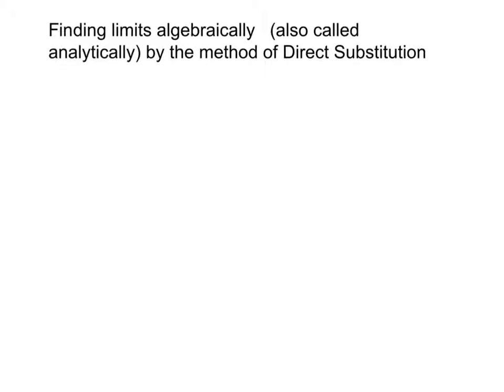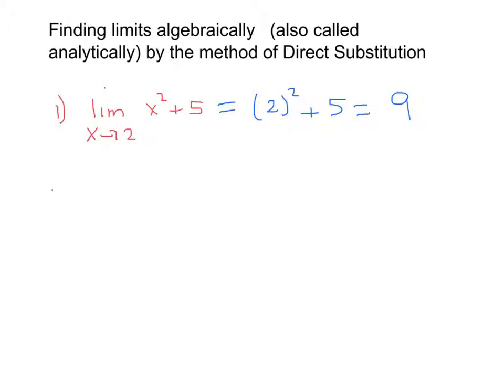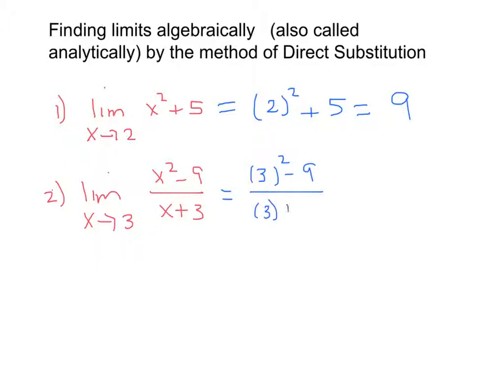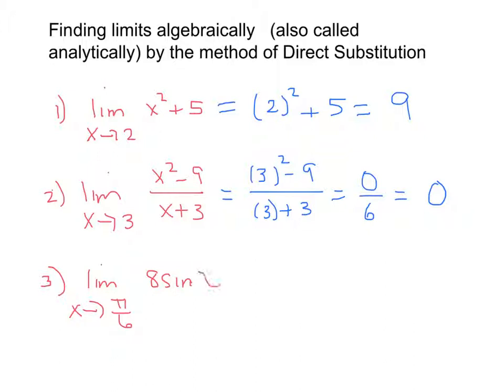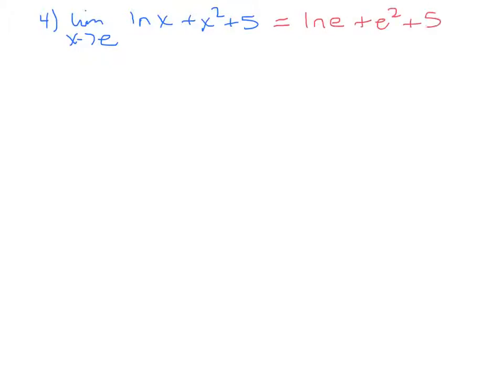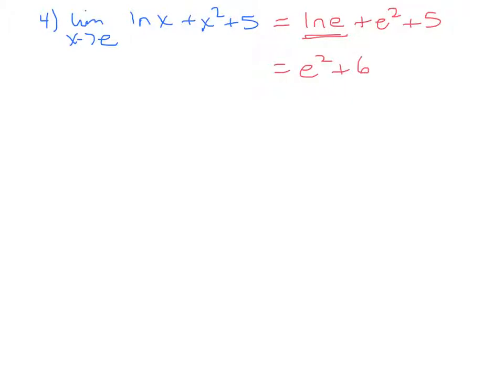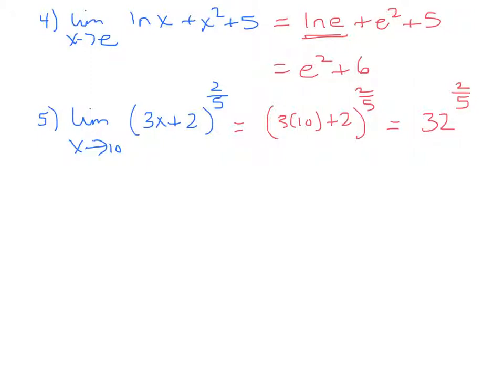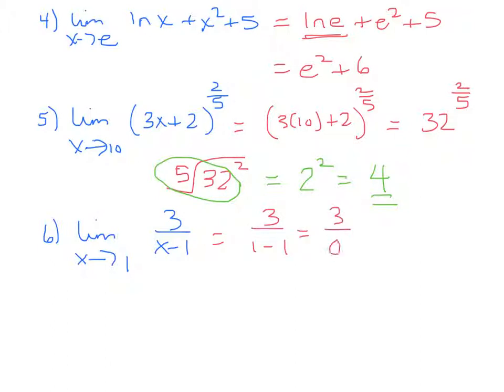algebraic limits by direct substitution